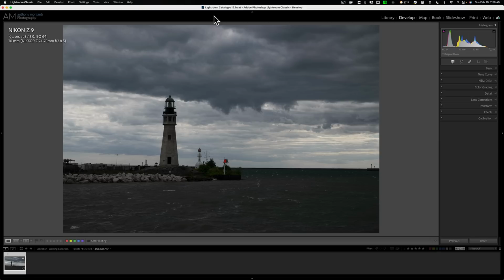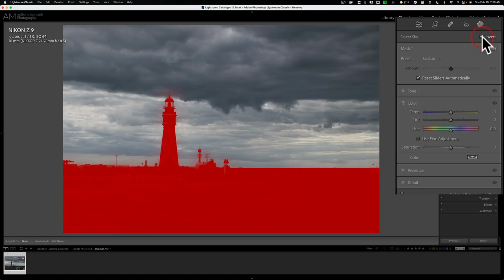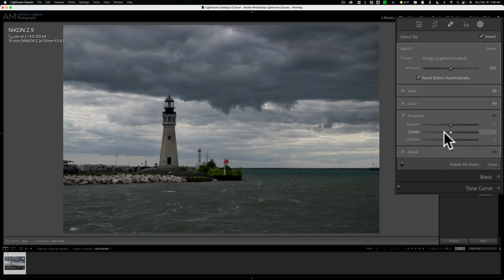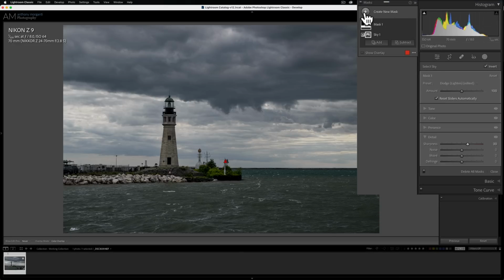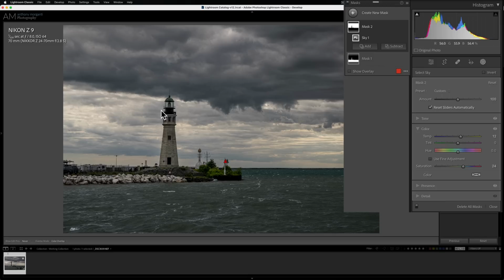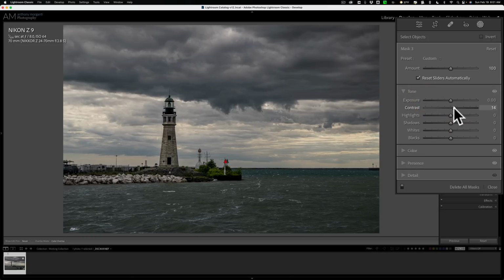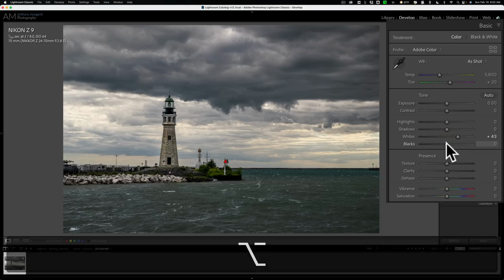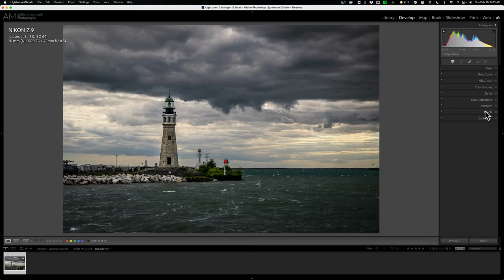You Should Edit UPSIDE DOWN in LIGHTROOM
In this tutorial, I demonstrate how I changed my editing workflow in Lightroom. I now, most often, do upside-down editing in Lightroom.